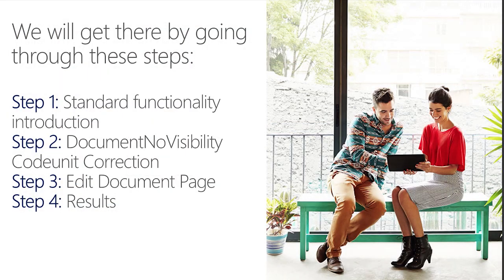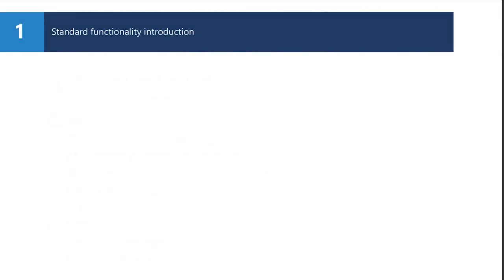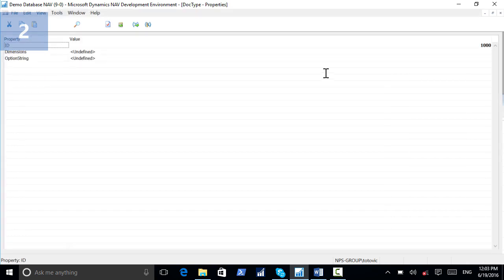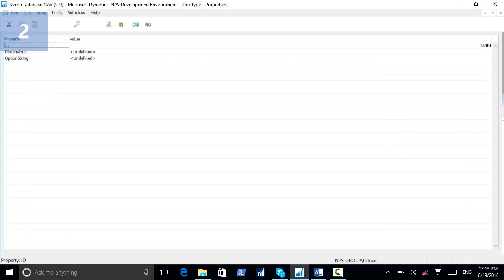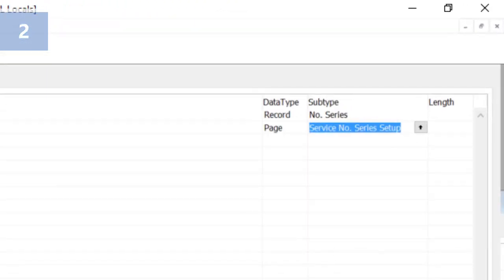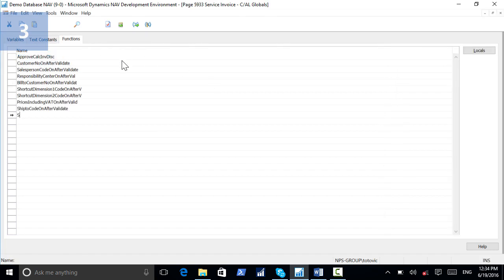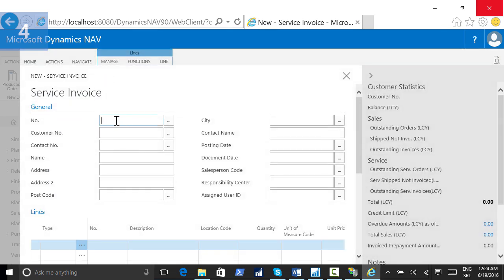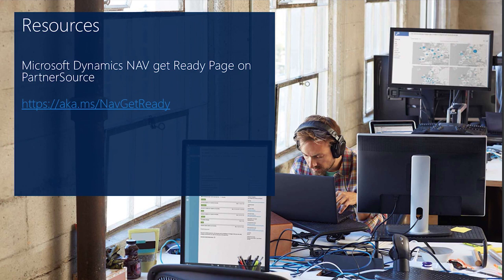How do I autofill and hide no fields to documents in Dynamics NAV 2016